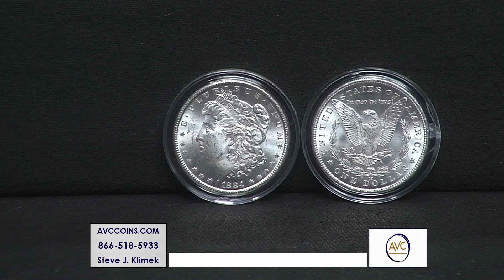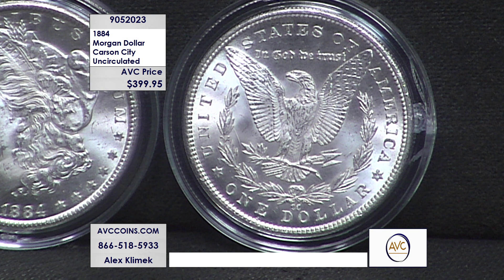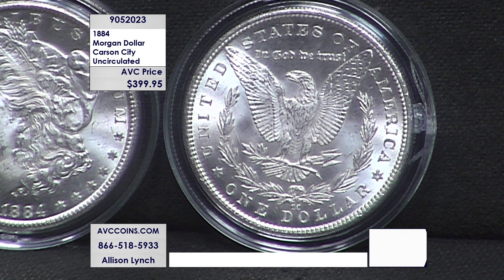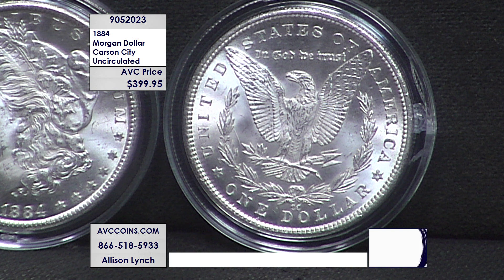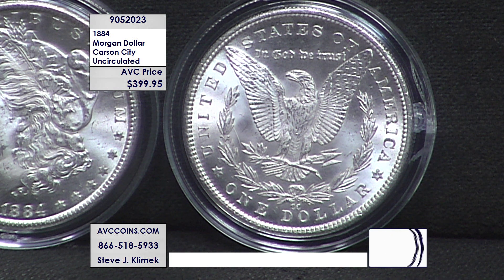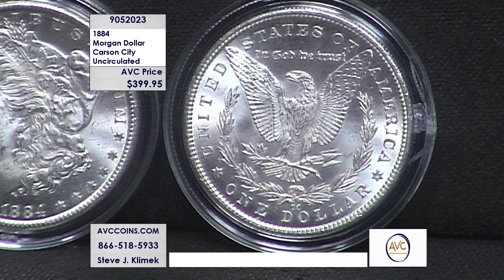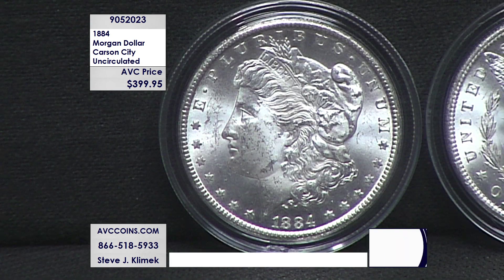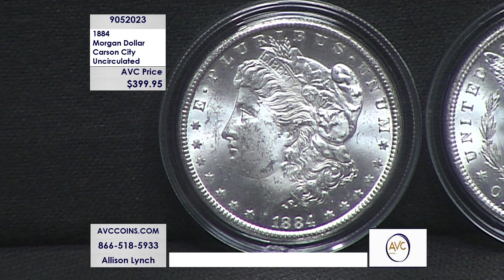1884 Morgan Dollar - Carson City - Uncirculated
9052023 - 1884 Morgan Dollar - Carson City - Uncirculated